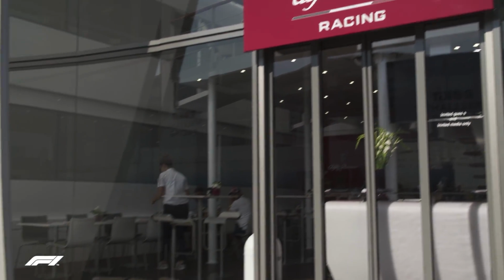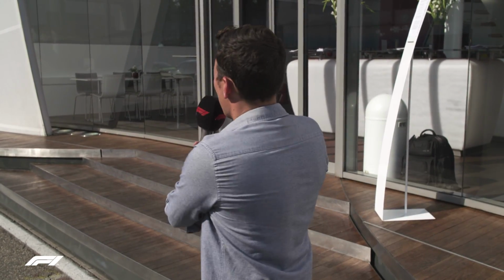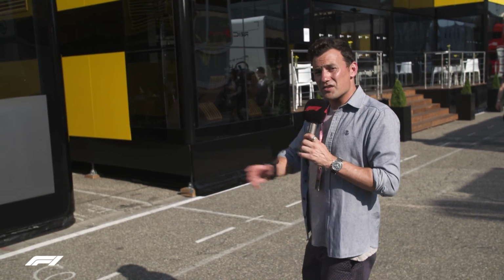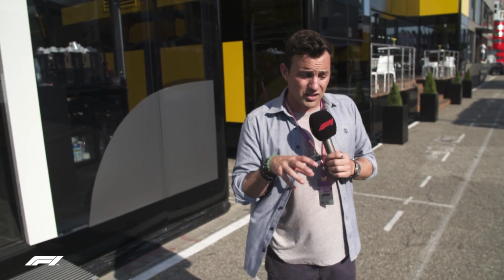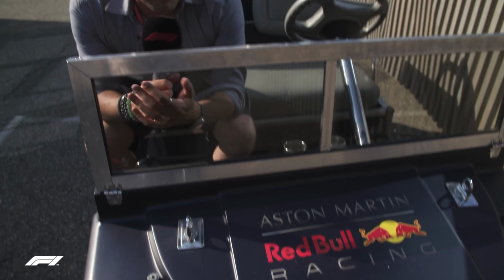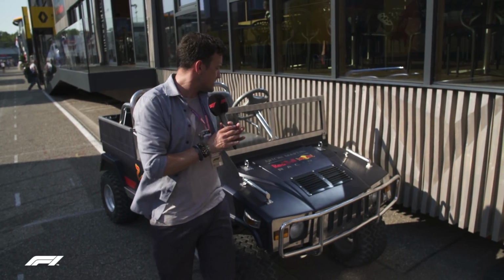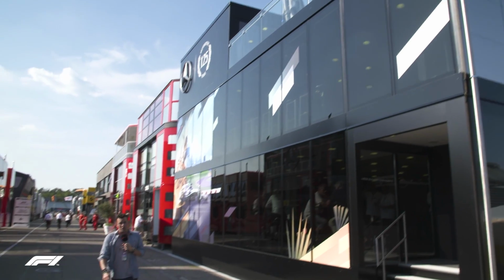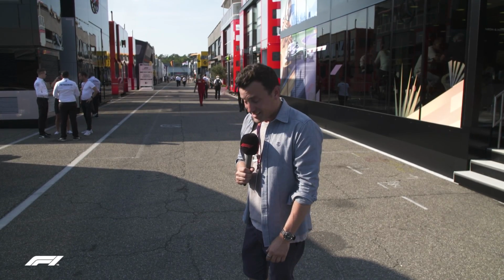F1 Paddock Pass: Pre-Race At the 2019 German Grand Prix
Will Buxton has all the latest gossip as the drivers and teams gear up for what promises to be a hotly contested race weekend at Hockenheim.